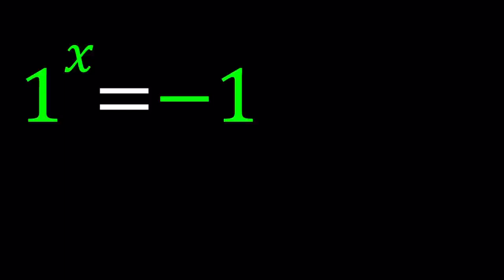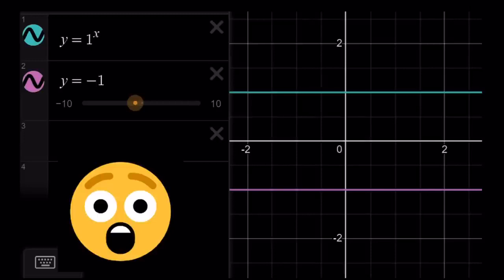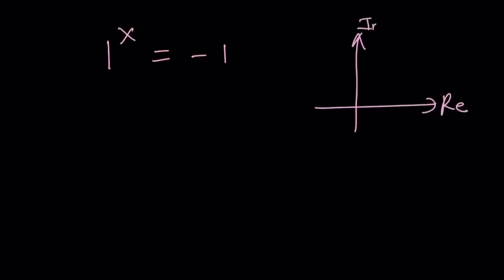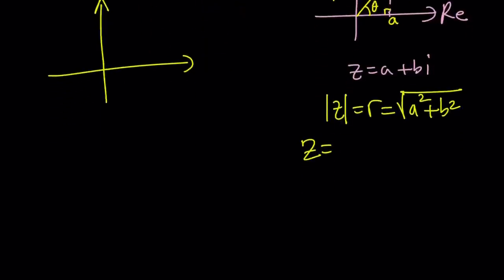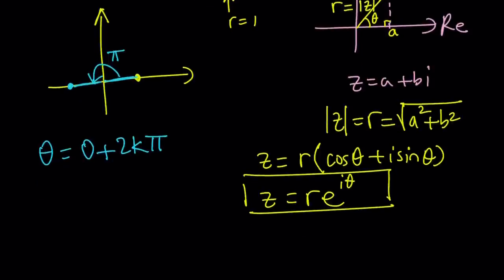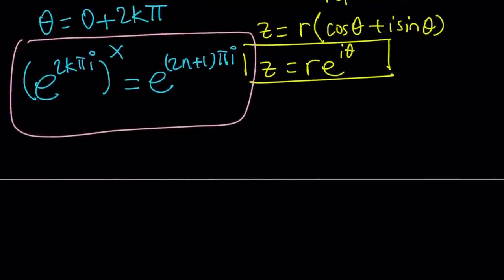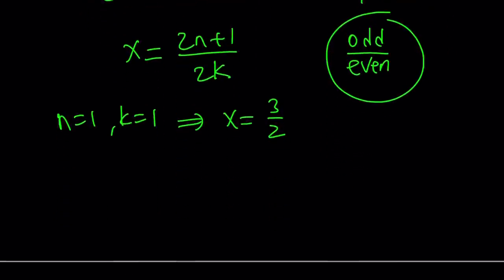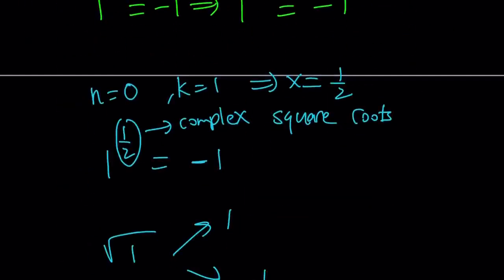A Very Interesting Exponential Equation 1ˣ = 1